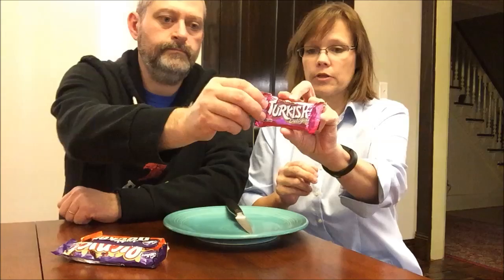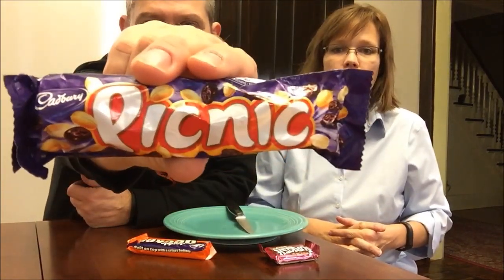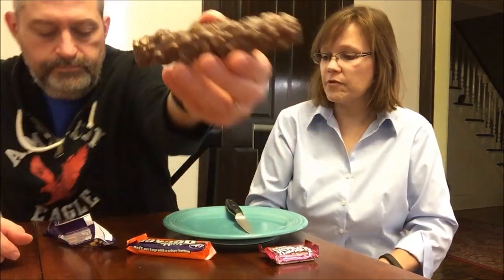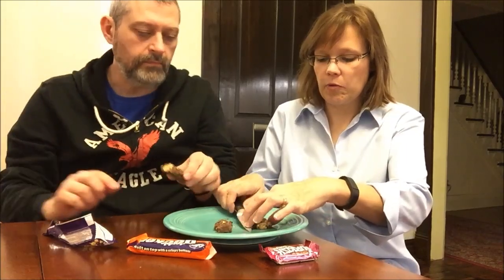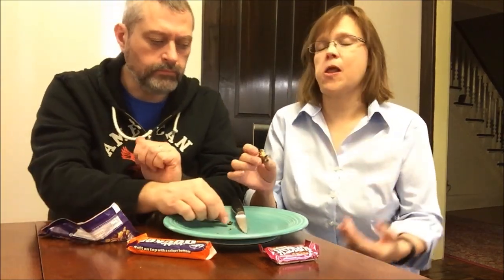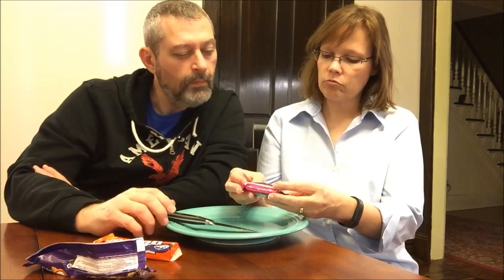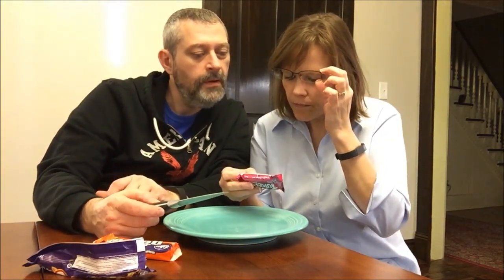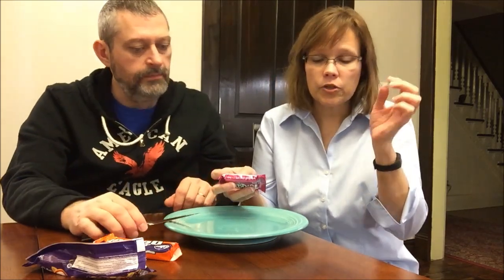England Eatables #9 Cadbury: Picnic & Double Decker and Fry’s Turkish Delight Review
YouTube viewer and friend, Sarah, who lives in England, sent us more goodies to try. In this video, we will be trying the Cadbury Picnic bar, Cadbury Double Decker bar and Fry’s Turkish Delight.